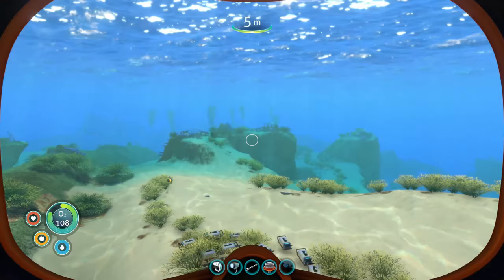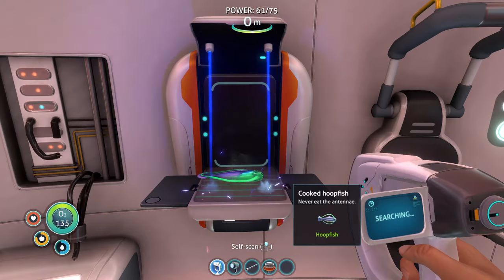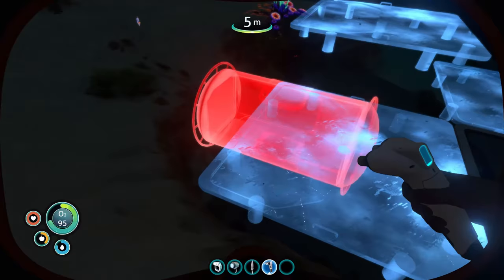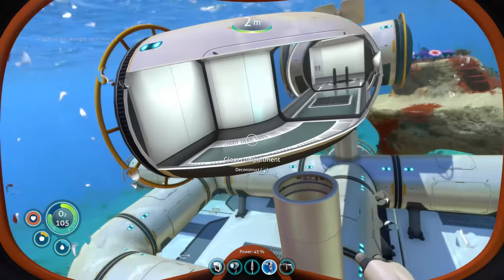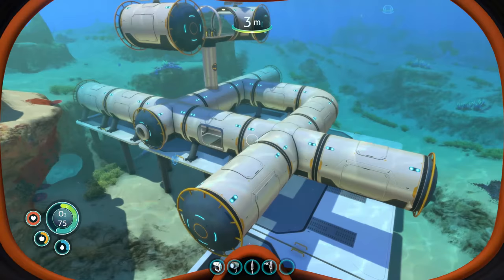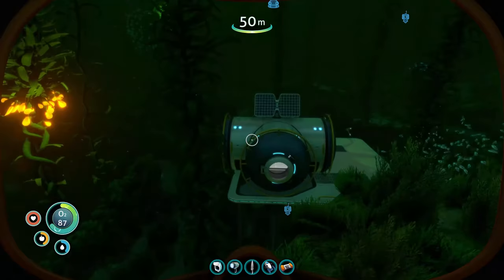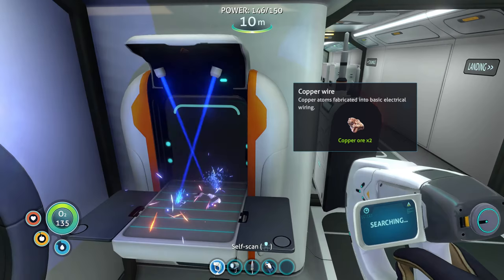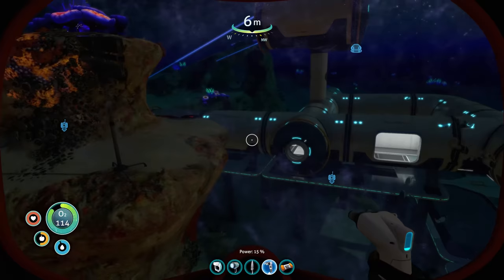Part 3: Kelp Forest | Subnautica 100% Let's Play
In this episode of this 100% let's play, we explore the Kelp Forest biome. See details below:

Blueprints
-Lubricant: 01:19
-Cooked Hoopfish/Cured Hoopfish: 03:13
-Cooked Hoverfish/Cured Hoverfish: 03:18
-Enameled Glass: 04:13
-Cooked Eyeye/Cured Eyeye: 05:27
-Advanced Wiring Kit: 08:06
-Fiber Mesh/Pathfinder Tool: 10:30
-Mobile Vehicle Bay Fragment 1/3: 28:25
-Mobile Vehicle Bay Fragment 2/3: 28:51
-Command Chair: 30:10
-Coffee Vending Machine: 31:33
-Bioreactor Fragment 1/2: 35:23
-Mobile Vehicle Bay Fragment 3/3: 36:24
-Compass: 36:32
-Floodlight: 43:25
-Bench: 43:45
-Stasis Rifle Fragment 1/2 : 43:53

Crafting
-Cooked Hoverfish: 06:11
-Cooked Eyeye: 06:27
-Cooked Hoopfish: 06:35
-Silicone Rubber (x2): 06:50
-Survival Knife: 07:01
-Computer Chip: 08:06
-Habitat Builder: 08:15
-Repair Tool: 08:38
-Fins: 10:04
-Fiber Mesh: 10:58
-First Aid Kit: 11:15
-Foundation: 11:55
-X Compartment: 12:33
-Hatch: 12:46
-Vertical Connector: 12:52
-T Compartment: 13:10
-I Compartment: 13:34
-Solar Panel: 14:17
-Fabricator: 14:55
-Wall Locker: 15:09
-Radio: 15:29
-Locker: 16:02
-Sign: 16:29
-Medical Kit Fabricator: 17:49
-Ladder: 18:29
-L Compartment: 18:50
-Window: 19:07
-Glass Compartment: 19:21
-L Glass Compartment: 19:38
-Cured Holefish: 21:12
-Cured Peeper: 21:19
-Cured Bladderfish: 21:23
-Cured Garryfish: 21:29
-Cured Hoverfish: 21:32
-Cured Boomerang: 21:36
-Cured Eyeye: 21:40
-Cured Hoopfish: 21:44
-Bleach: 22:41
-Disinfected Water (x2): 22:53
-Lubricant: 23:45
-Seaglide: 23:59
-Power Cell: 24:54
-Radiation Suit: 25:18
-Rebreather: 25:54
-Pathfinder Tool: 26:10
-Air Bladder: 26:25
-Mobile Vehicle Bay: 40:10
-Advanced Wiring Kit: 41:34
-Enameled Glass: 41:50
-Compass: 42:11
-Floodlight: 46:07

Scans
-Creepvine: 00:43
-Creepvine Seed Cluster: 01:11
-Stalker: 01:59
-Hoverfish: 02:49
-Hoopfish: 03:01
-Stalker Teeth: 03:57
-Specimen with Symptoms of Infection: 04:43
-Eyeye: 05:23
-Enzyme Host Peeper: 32:35
-Drooping Stinger: 34:26

-Safe Shallows Seabase (0, -10, 0): 20:28
-Large Wreck (-40,-14,-400) (revisited): 27:23
-Large Wreck (366, -6, -203) (revisited): 29:15
-Small Wreck (310, -23, -119): 31:18
-Kelp Forest Seabase (-306, -51, -57): 33:59
-Large Wreck (-320, -57, 252): 34:59
-Large Wreck (65, -25, 385): 42:41
-Destroyed Lifepod (-21, -18, 410): 46:32